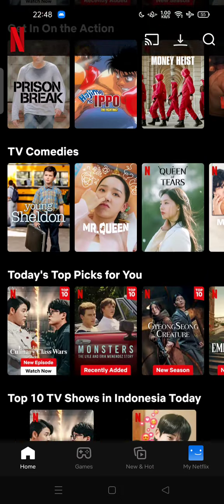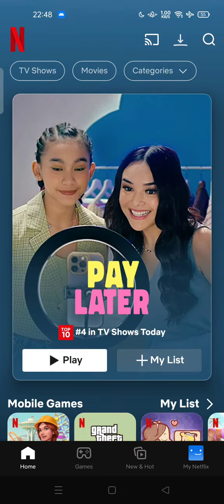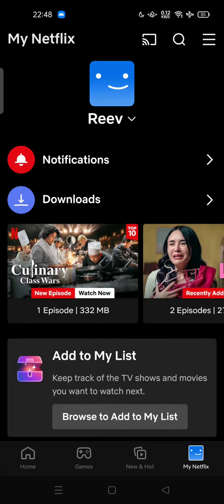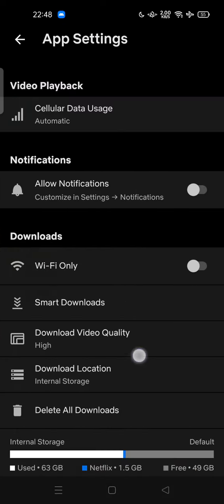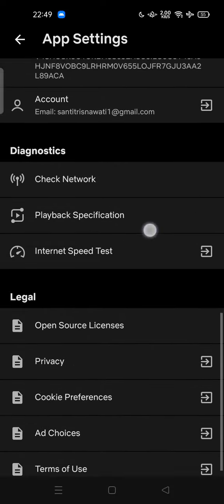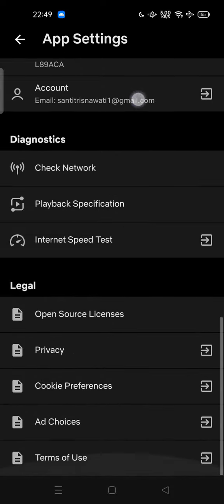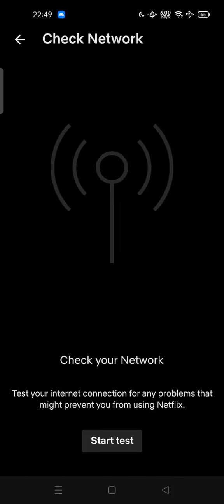How to Check Your Network on Netflix App